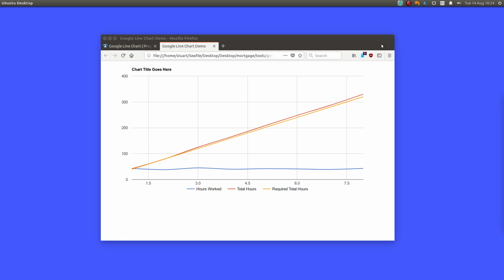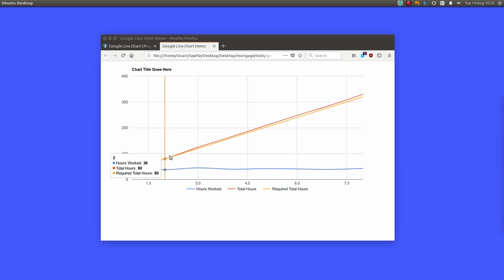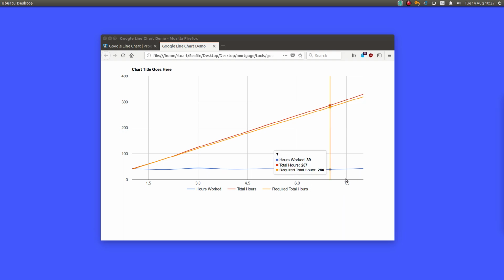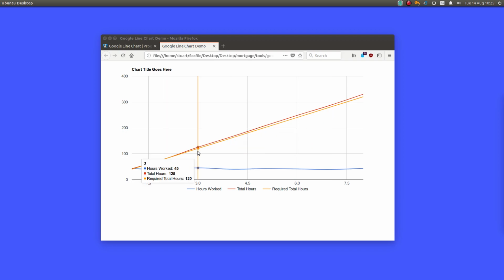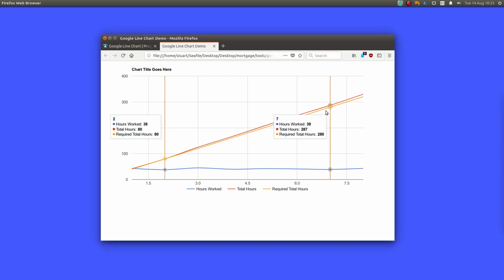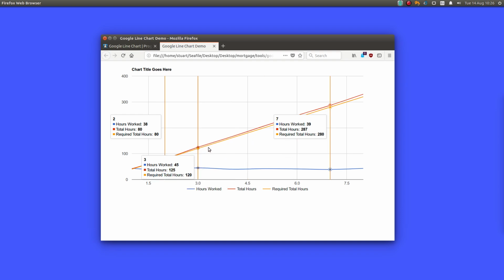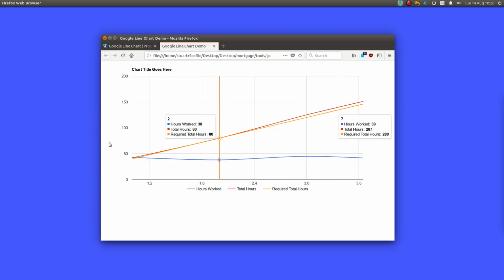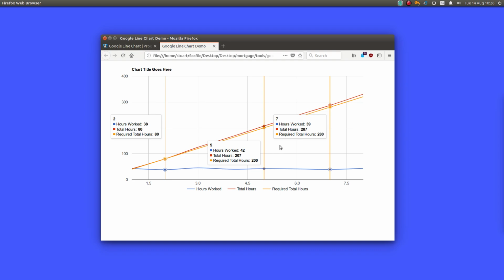Google Line Chart Demo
A demo of the Google line chart created by using my tutorial on creating line charts with the Google charting library.